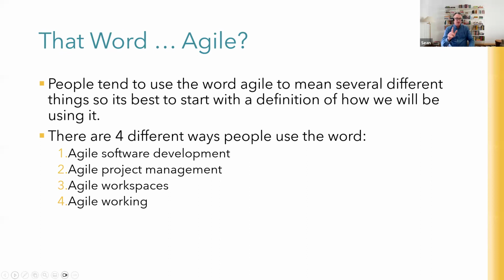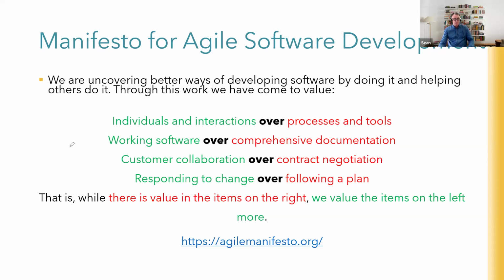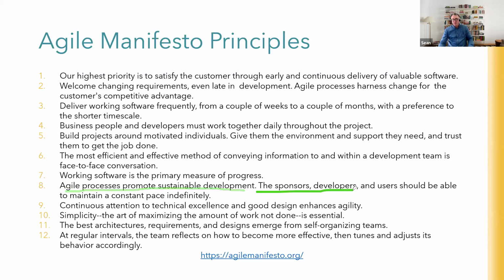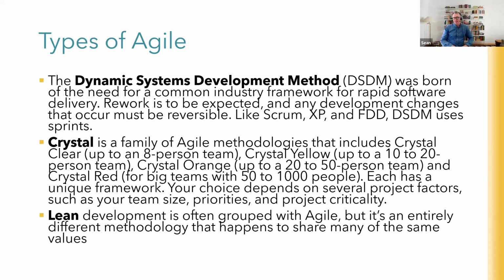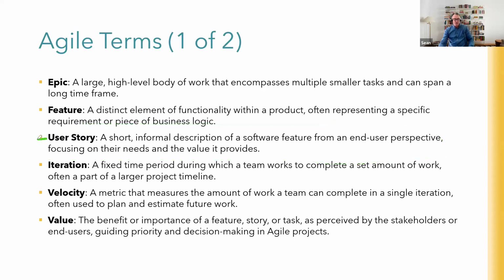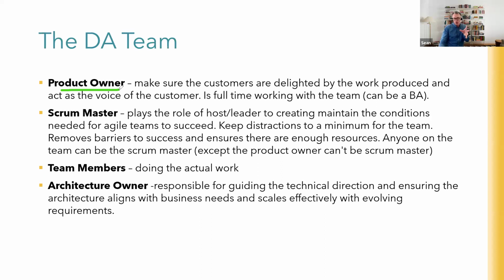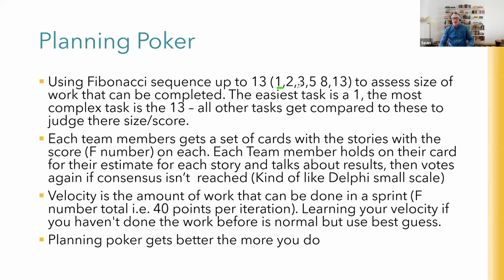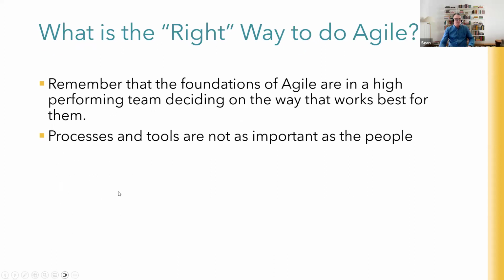Introduction to Agile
There are times and situations when an adaptive or agile approach is the best to successfully delivering a project. This lesson provides an introduction to the basics of agile, and also the processes, tools, and techniques of Disciplined Agile approaches.